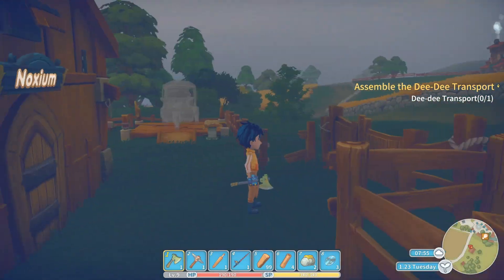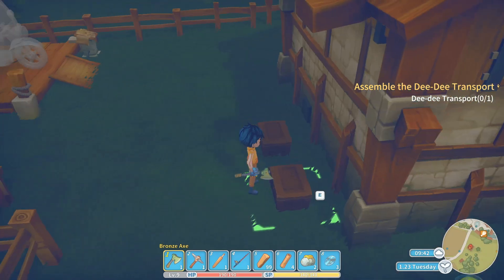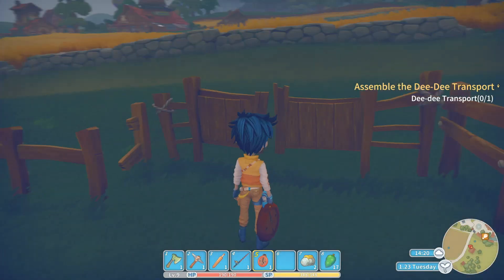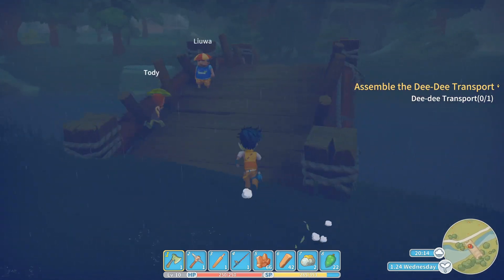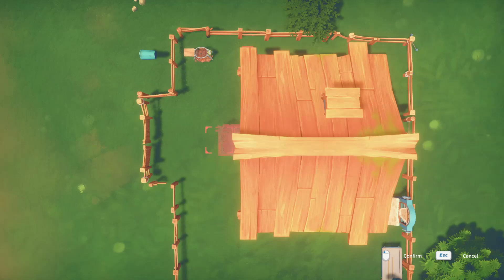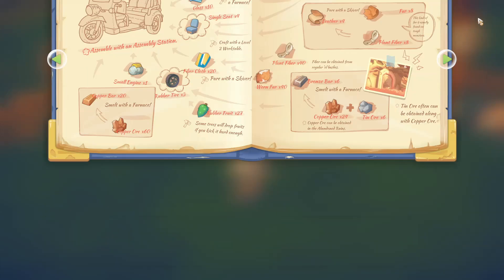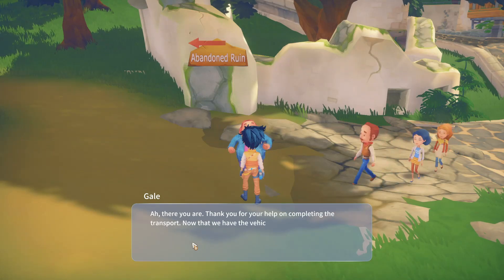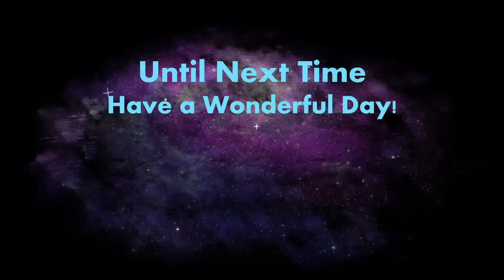My Time at Portia Alpha | A Dee-Dee for Me! | Ep: 13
Welcome to episode 13 of the My Time at Portia series!

~~~Schedule~~~
Tuesdays & Thursday = Planetbase
Wednesdays & Fridays = My Time at Portia
Saturday & Sunday = Sims 4 Asylum Challenge